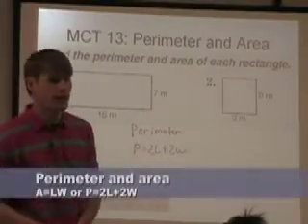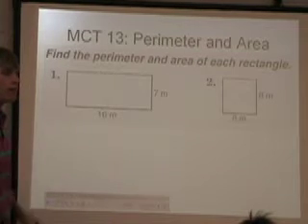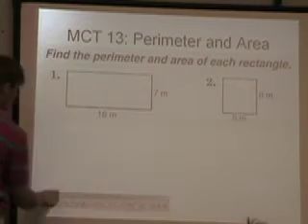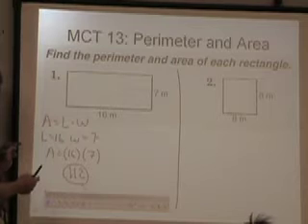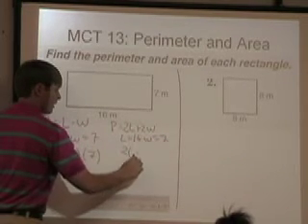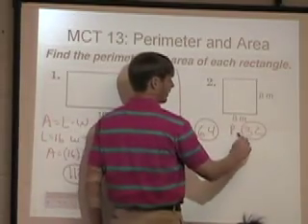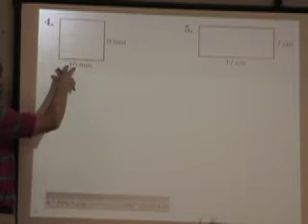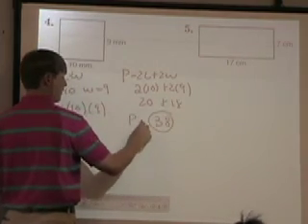Area and perimeter of square and rectangle